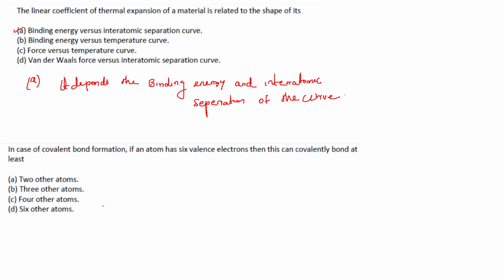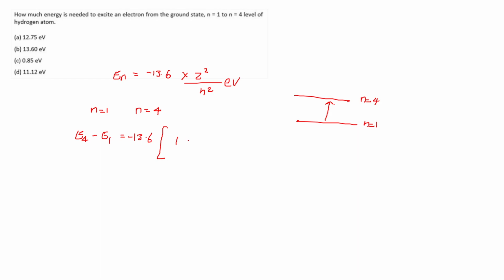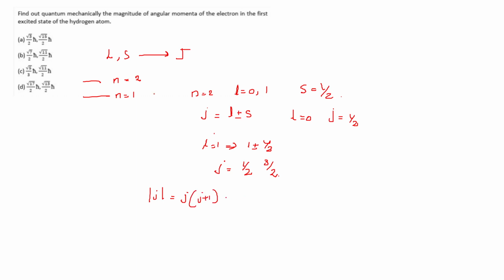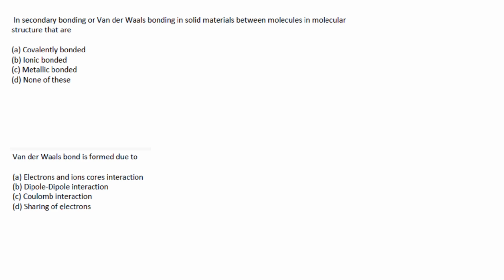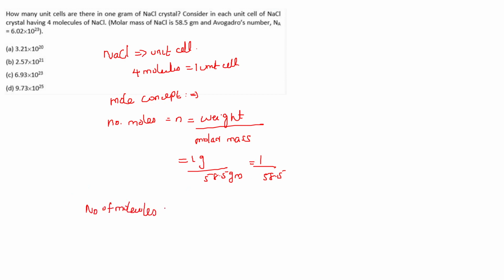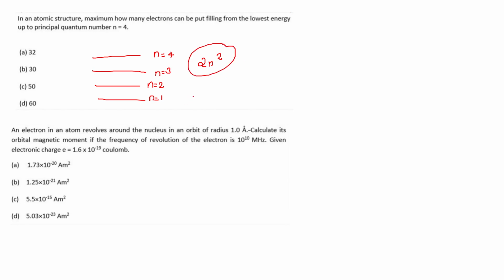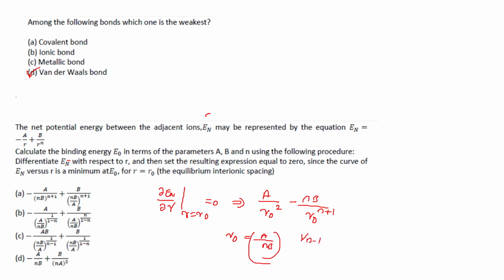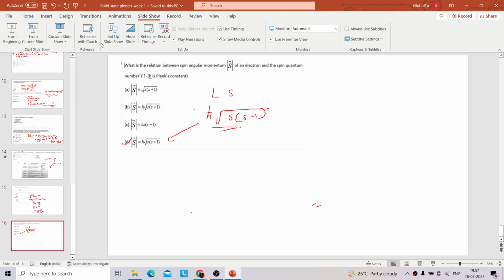NPTEL- Solid state Physics week1